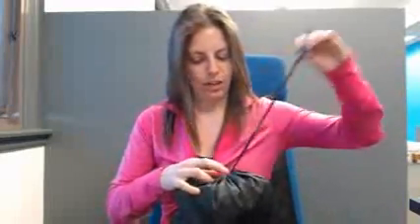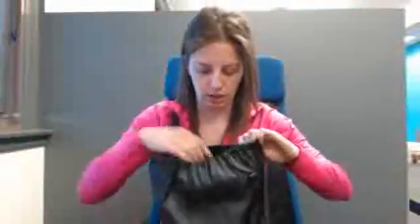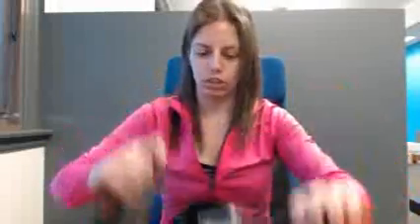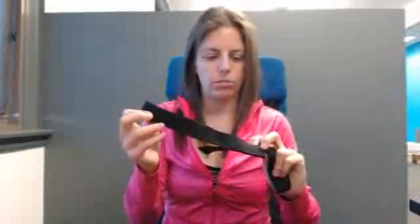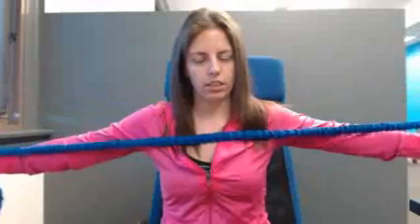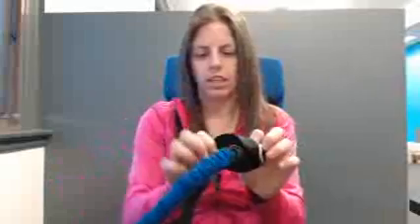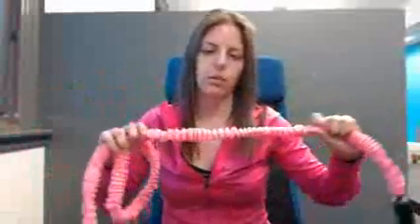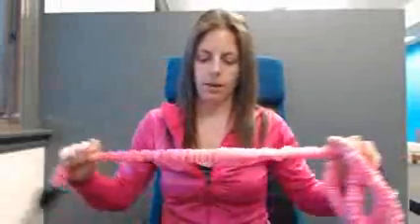Resistance Tubing Set from F.A.T. | Adventures with FitNyx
Today's review is a full resistance tubing system from Fitness Answered Training (F.A.T), which you can purchase